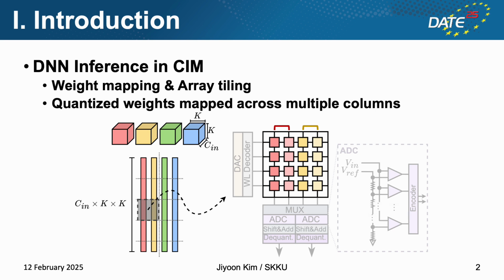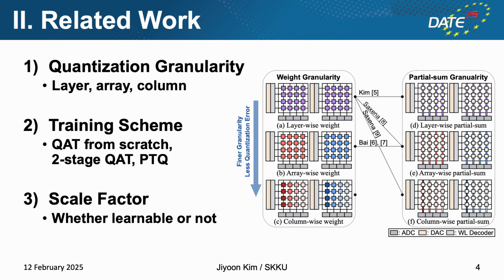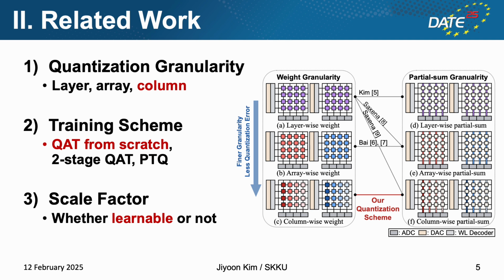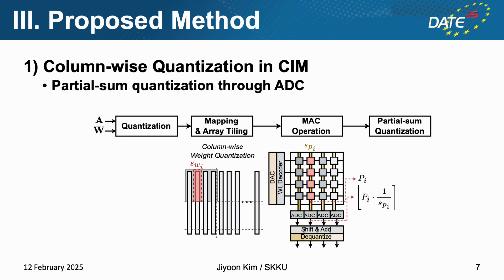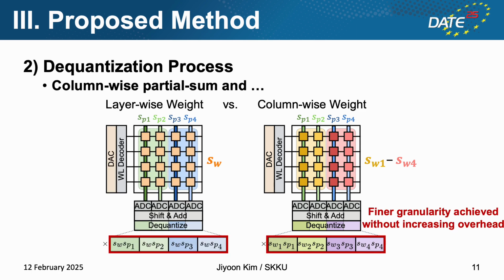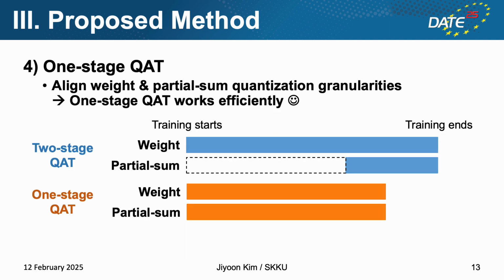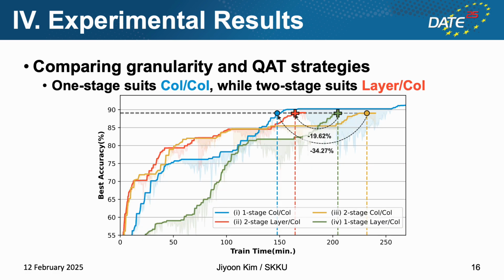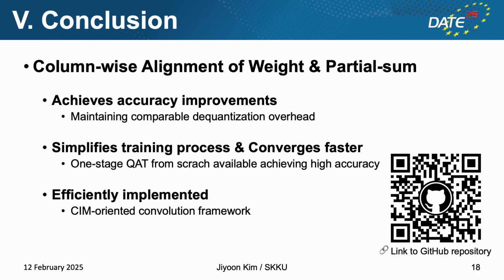DATE '25 - Column-wise Quantization of Weights and Partial Sums... (presented by: Jiyoon Kim)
To be presented at DATE'25 (Lyon, France)

Paper title: Column-wise Quantization of Weights and Partial Sums for Accurate and Efficient Compute-In-Memory Accelerators
Paper link:
Authors: Jiyoon Kim, Kang Eun Jeon, Yulhwa Kim, and Jong Hwan Ko
Abstract: Compute-in-memory (CIM) is an efficient method for implementing deep neural networks (DNNs) but suffers from substantial overhead from analog-to-digital converters (ADCs), especially as ADC precision increases. Low-precision ADCs can re- duce this overhead but introduce partial-sum quantization errors degrading accuracy. Additionally, low-bit weight constraints, im- posed by cell limitations and the need for multiple cells for higher- bit weights, present further challenges. While fine-grained partial- sum quantization has been studied to lower ADC resolution effectively, weight granularity, which limits overall partial-sum quantized accuracy, remains underexplored. This work addresses these challenges by aligning weight and partial-sum quantization granularities at the column-wise level. Our method improves accuracy while maintaining dequantization overhead, simplifies training by removing two-stage processes, and ensures robustness to memory cell variations via independent column-wise scale factors. We also propose an open-source CIM-oriented convolution framework to handle fine-grained weights and partial-sums effi- ciently, incorporating a novel tiling method and group convolution. Experimental results on ResNet-20 (CIFAR-10, CIFAR-100) and ResNet-18 (ImageNet) show accuracy improvements of 0.99%, 2.69%, and 1.01%, respectively, compared to the best-performing related works. Additionally, variation analysis reveals the robust- ness of our method against memory cell variations. These findings highlight the effectiveness of our quantization scheme in enhancing accuracy and robustness while maintaining hardware efficiency in CIM-based DNN implementations.